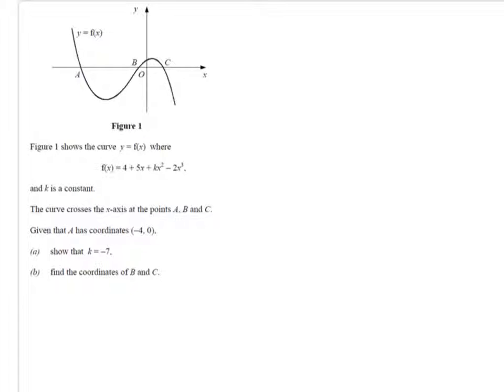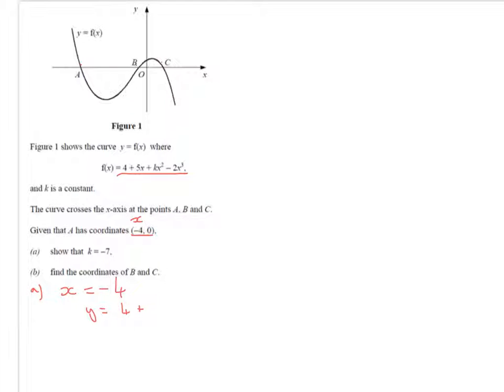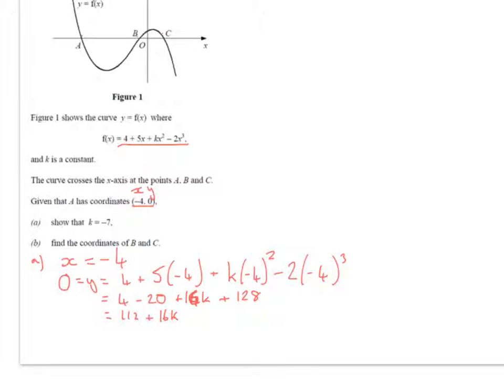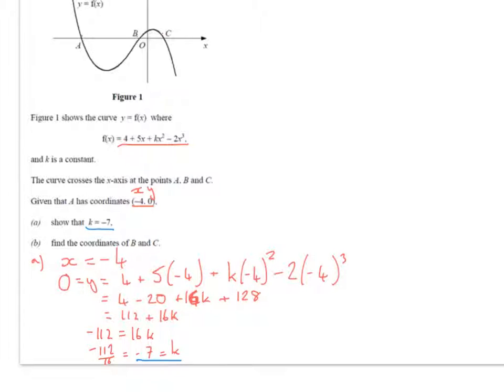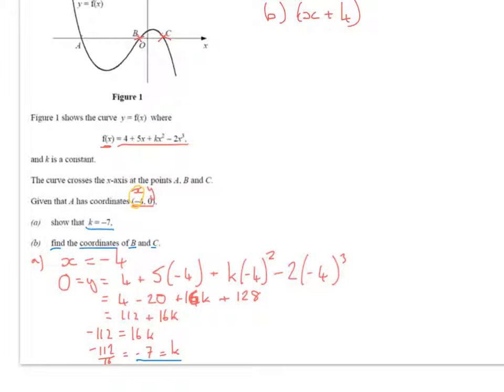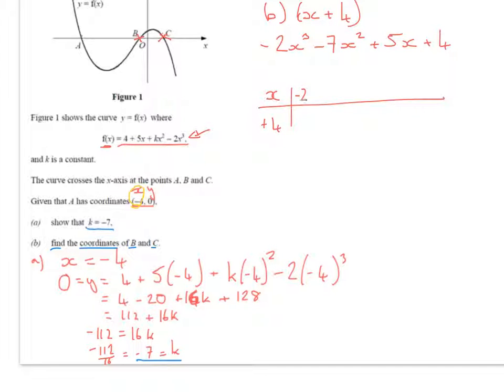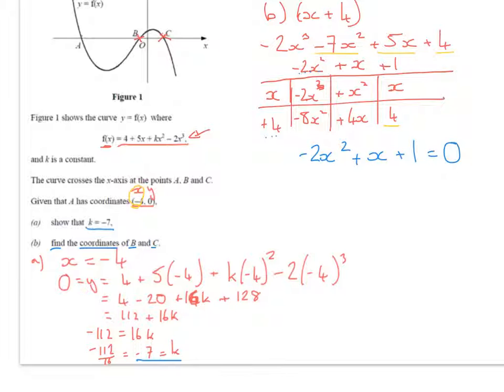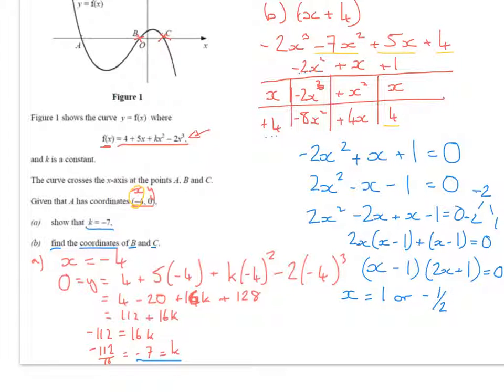C2 test ques 3